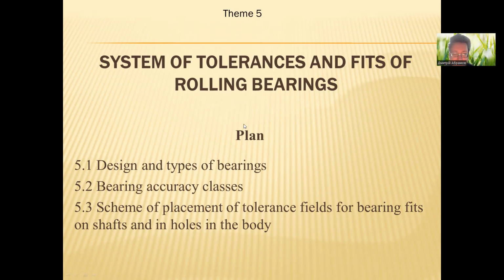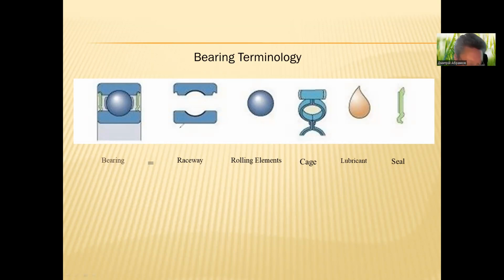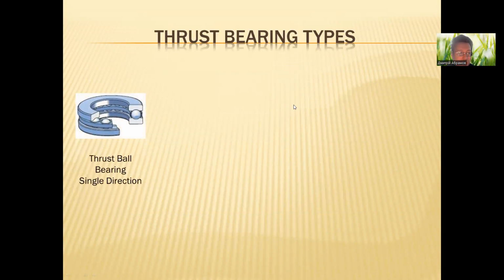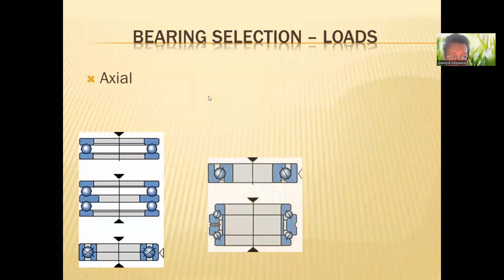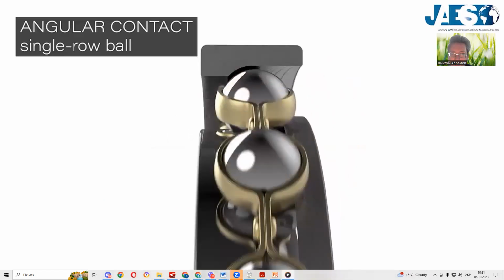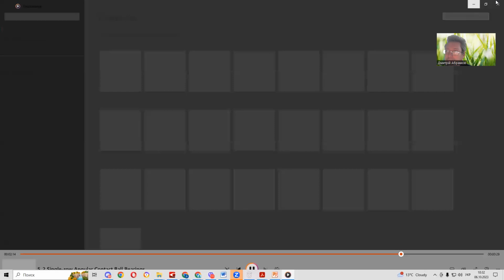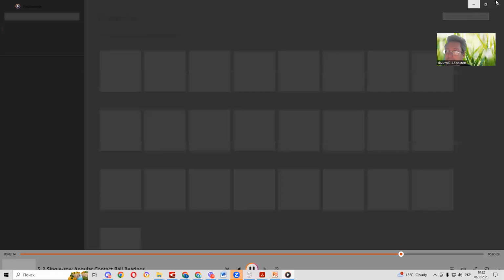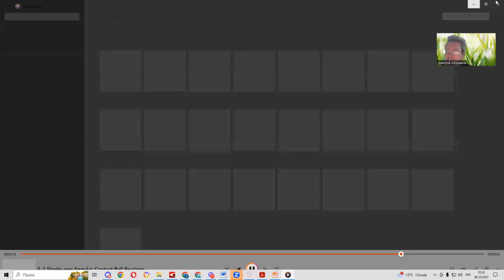2023-10-06 09-45 Lectures ZOOM, ISTM, A-30-21 Teacher Prof Abramov D V